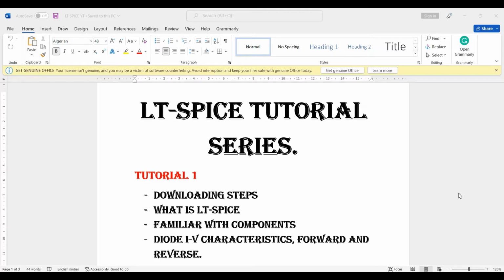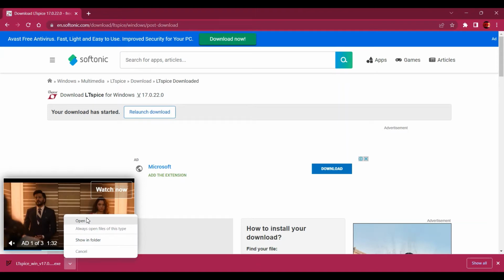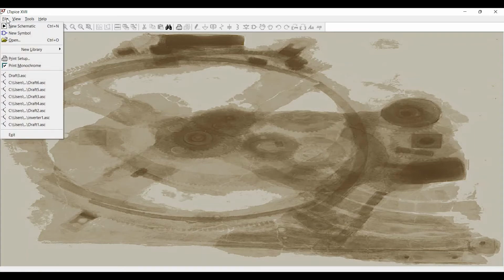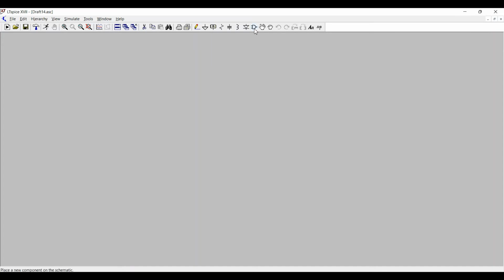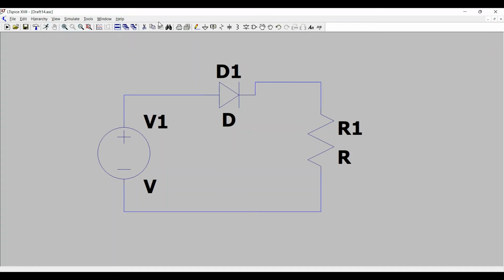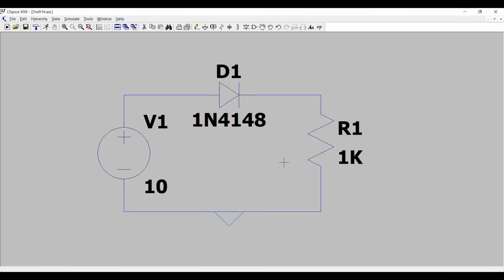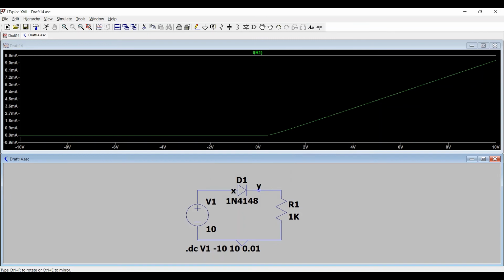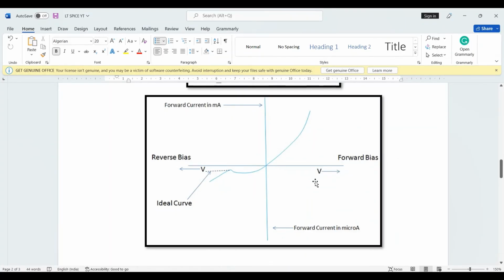LTPSPICE Tutorial1|How to download LTSPICE|What is LTSPICE| DIODE I-V Charach. Forward \Reverse Bias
This Tutorial 1 on LTSPICE covers the three major tasks
How to download
What is LTSPICE
Learning its Basic components
Building simple circuit and simulating DC sweep waveforms for DIODE IV characteristics

keep learning!